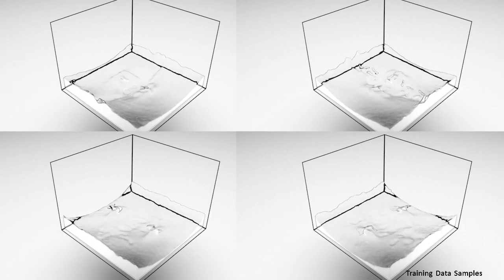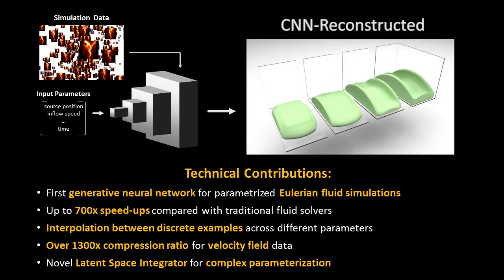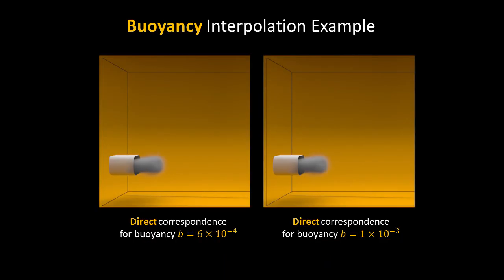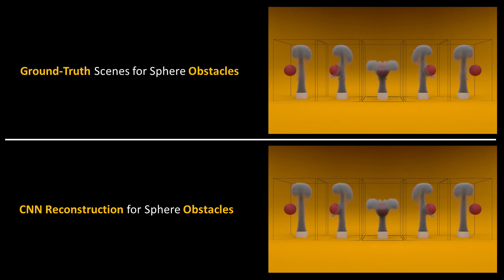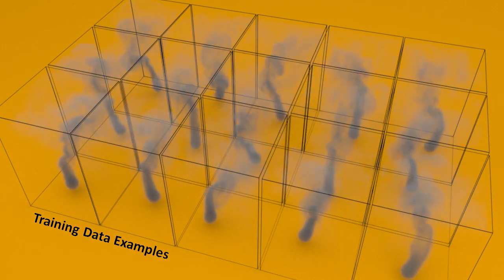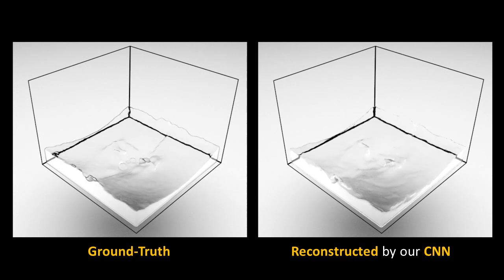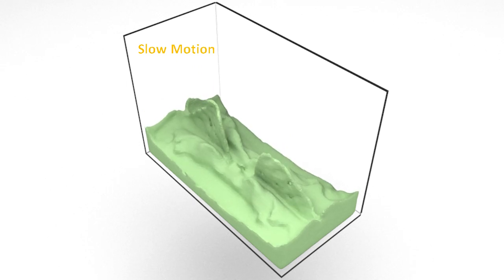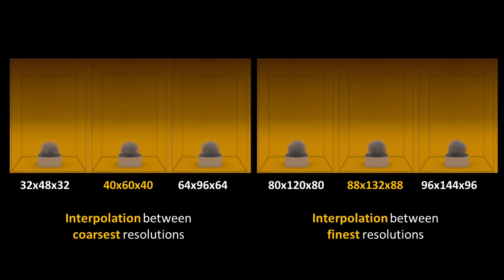Deep Fluids: A Generative Network for Parameterized Fluid Simulations (EUROGRAPHICS 2019)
Byungsoo Kim, Vinicius C. Azevedo, Nils Thuerey, Theodore Kim, Markus Gross, Barbara Solenthaler, "Deep Fluids: A Generative Network for Parameterized Fluid Simulations", EUROGRAPHICS 2019.